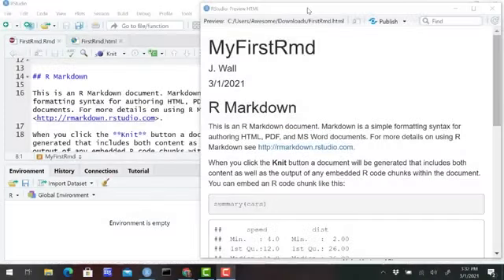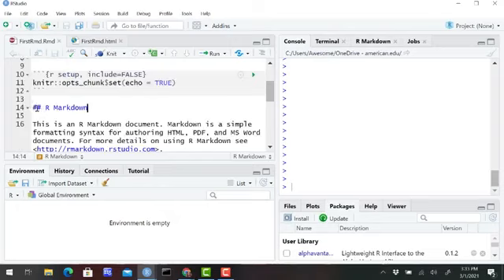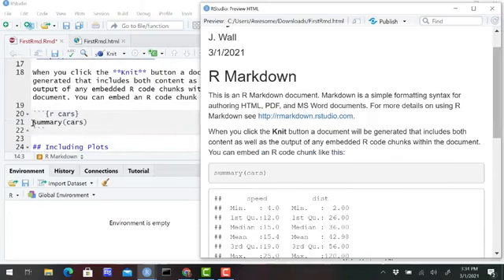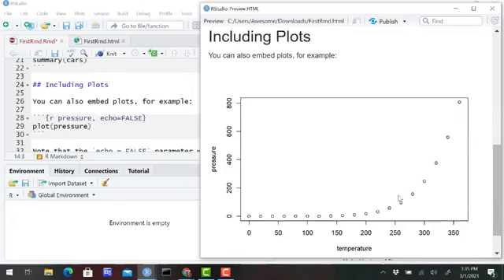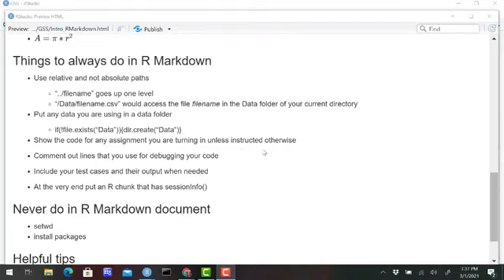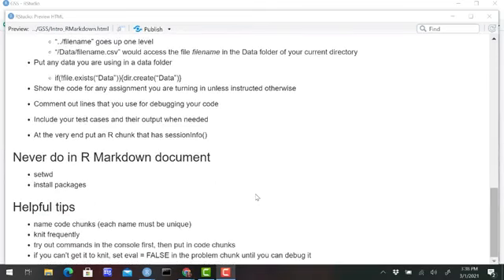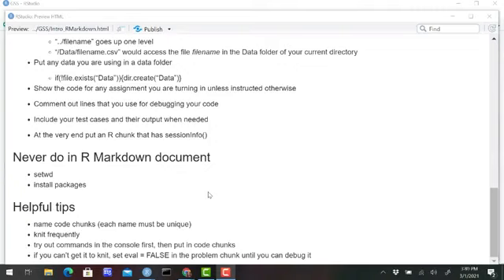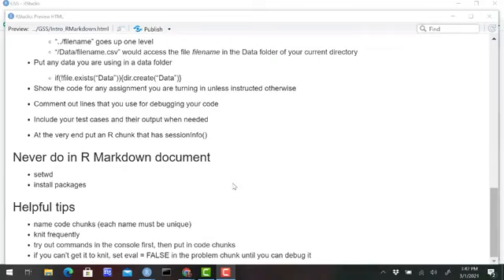Intro to R Markdown / week3